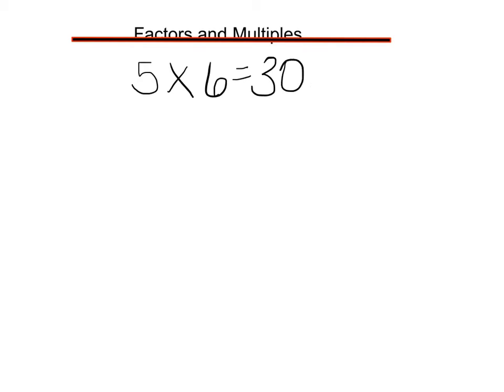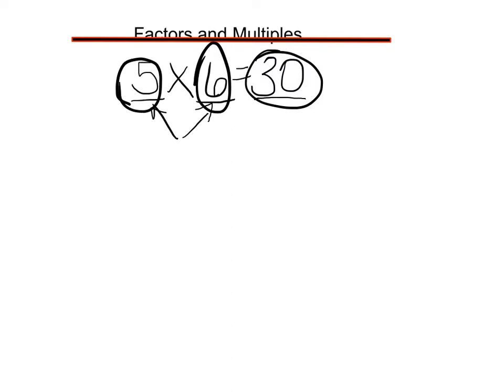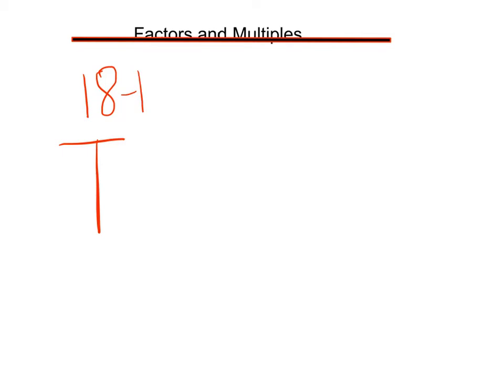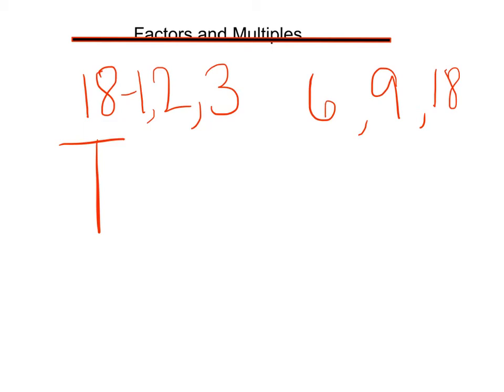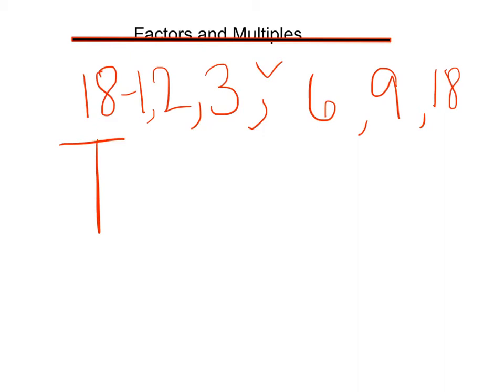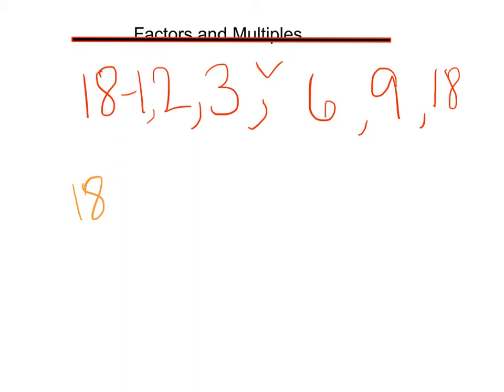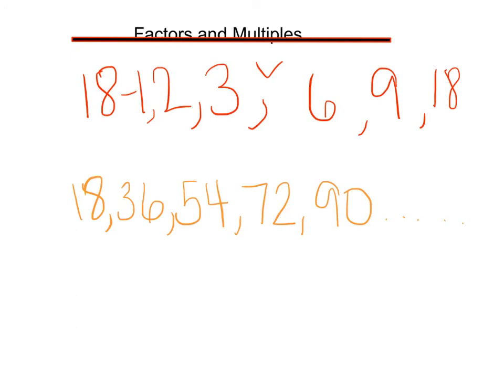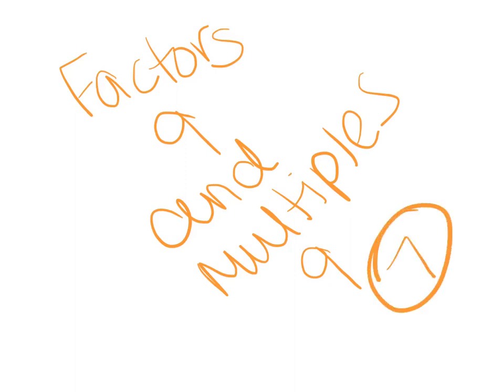Factors and Multiples